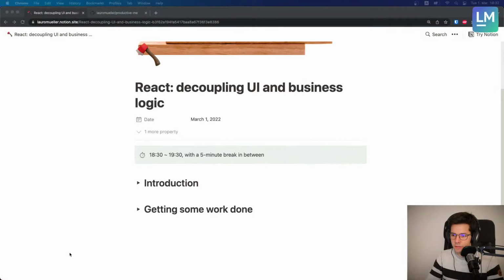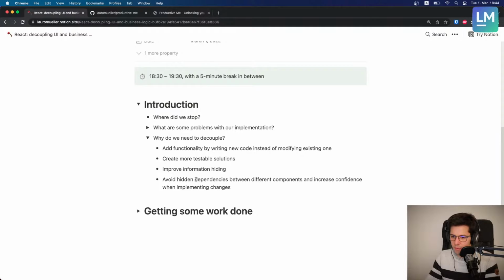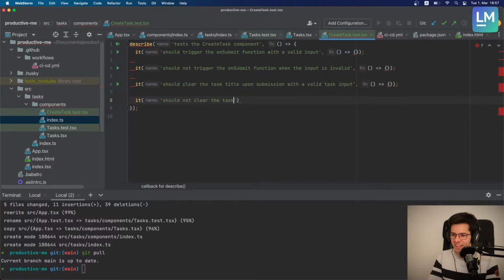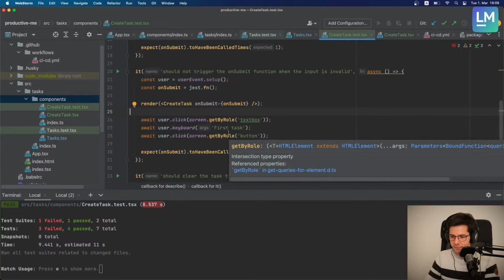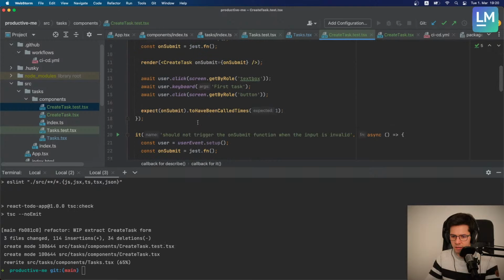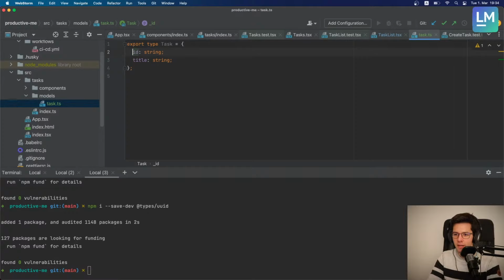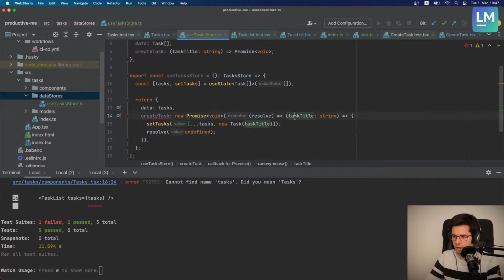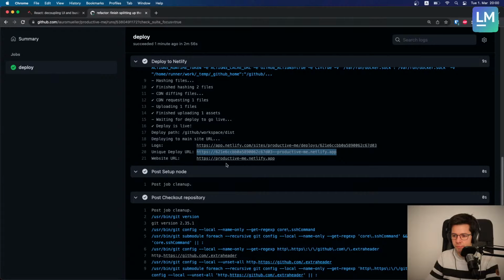React: decoupling UI and business logic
Hello everyone and welcome to our third stream! At the end of our last stream we managed to have a working React form, so now it is time for us to leverage the benefits of TDD and refactor our component to decouple presentation and business logic. We will discuss how to restructure our components to achieve less coupling, and some of my personal preferences in terms of organizing React applications. Here are the details of today:

1. Where did we stop?
2. Why do we need to decouple?
3. Structuring our folders and files
4. Creating tests for the upcoming components
5. Refactoring our React form

The overview and schedule of today's stream can be found

This streaming is part of a series where we are organically developing a productivity app with React and TypeScript. We will focus on implementing Agile and XP principles in our series, which means we will focus on TDD, continuous delivery, feature flags, and a lot of other cool stuff that we have to take care of to have our app deployed to production as quickly and as often as possible.

You can support the channel on the following links, or by getting any of the books mentioned in the list below (which I highly recommend as readings to improve your developer skills and mindset).

Here is my personal list of books:

* The Pragmatic Programmer: journey to mastery
* A Philosophy of Software Design
* Fundamentals of Software Architecture: An Engineering Approach
* Software Engineering at Google: Lessons Learned from Programming Over Time
* Refactoring: Improving the Design of Existing Code
* A Practical Approach to Large-Scale Agile Development: How HP Transformed LaserJet FutureSmart Firmware
* Building Secure and Reliable Systems: Best Practices for Designing, Implementing, and Maintaining Systems
* Continuous Delivery: Reliable Software Releases Through Build, Test, and Deployment Automation
* Implementing Domain-Driven Design
* Test Driven Development: By Example
* Building Event-Driven Microservices: Leveraging Organizational Data at Scale